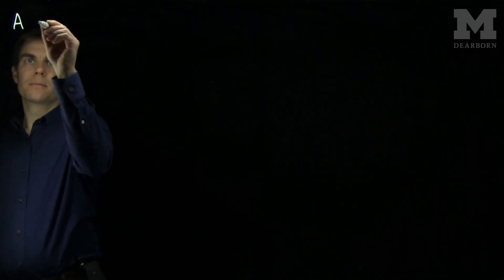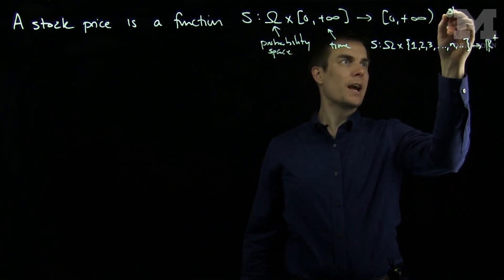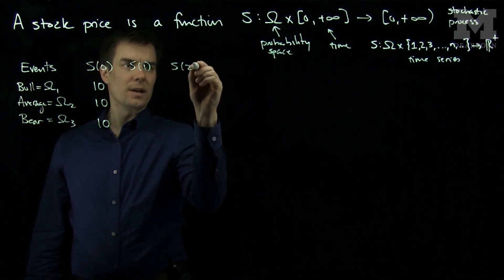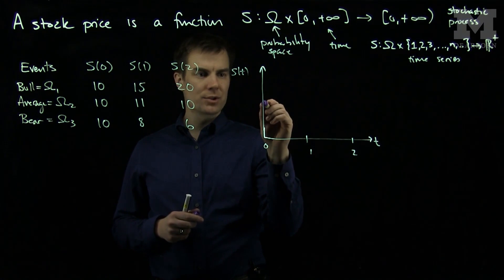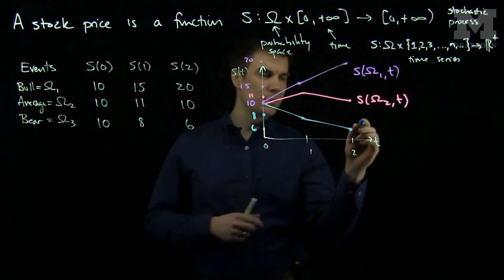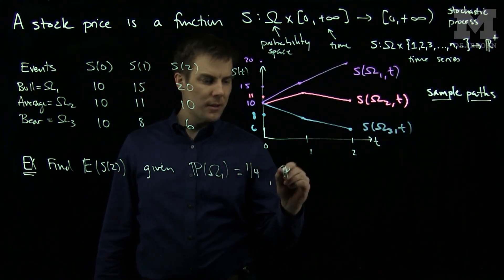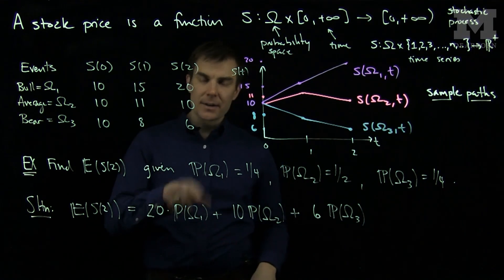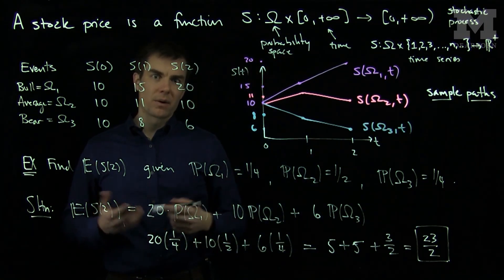Stock Prices as Stochastic Processes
We discuss the model of stock prices as stochastic processes. This will allow us to model portfolios of stocks, bonds and options.